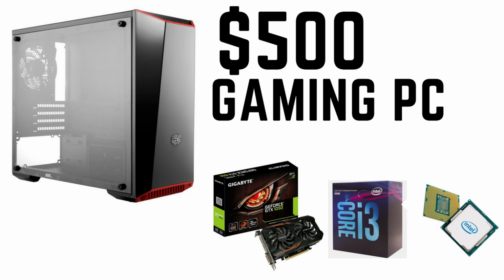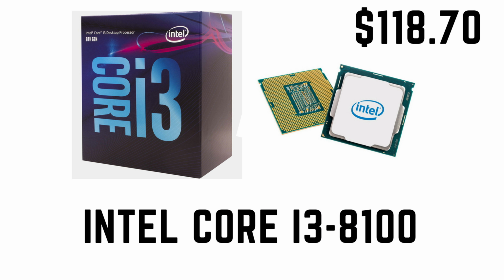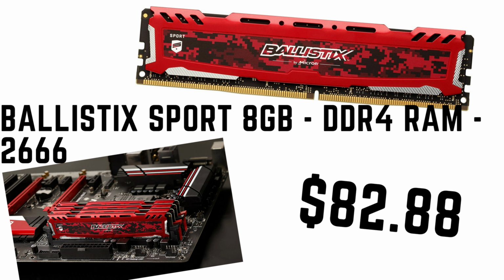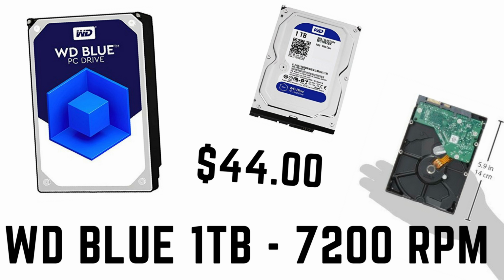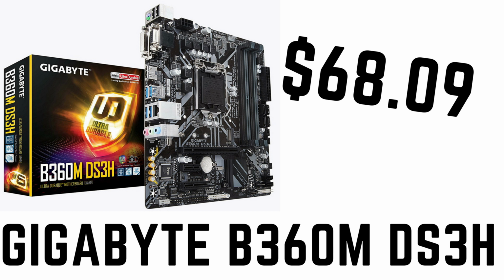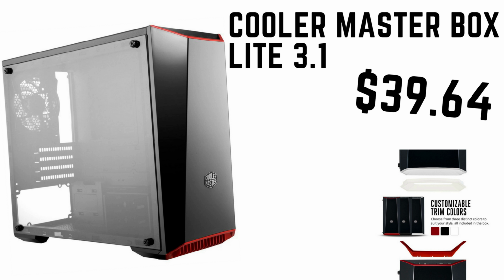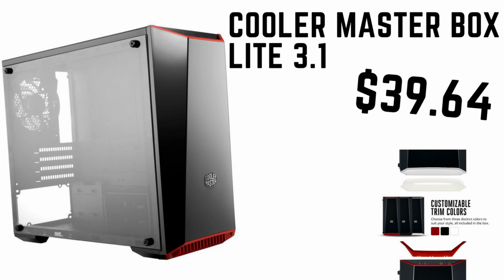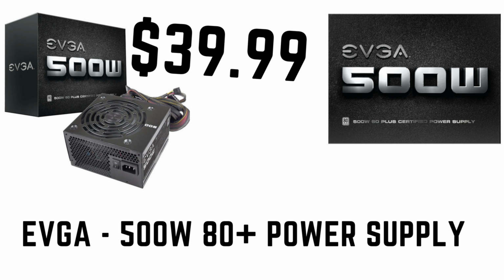GAMING PC BUILD FOR $500! 2018 BUILD! FORTNITE! OVERWATCH! GTAV!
LINKS BELOW, FOR ALL COUNTRIES! ENJOY!
GAMING PC BUILD FOR $500!

LIST OF PARTS:
CPU: INTEL CORE i3-8100
GPU(GRAPHICS CARD): GeFORCE GTX 1050
RAM: Ballistix Sport 8GB DDR4
HARD DRIVE: WD Blue 1TB @7200 RPM
MOTHERBOARD: GIGABYTE B360M DS3H
alternative option: MSI Z370 GAMING PLUS
CASE: Cooler Master Box Lite 3.1
alternative option: ROSEWILL ATX Mid Tower
POWERSUPPLY: EVGA 500W 80+ Modular

With this pc build you will be able to play all games at 1080P! low to high settings depending on the game. GTX 1050 is a beast of a gpu for its price honestly, i recommend this gpu to everyone no matter what your budget is. Click the links above to check the prices for your country or to buy in your country.

WEEKLY UPLOADS!
PLEASE LEAVE BACK ANY FEEDBACK THAT YOU MAY HAVE IN THE COMMENT SECTION DOWN BELOW!

WE GET BETTER WITH YOU!